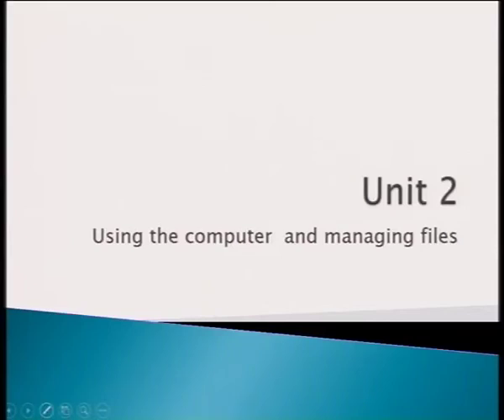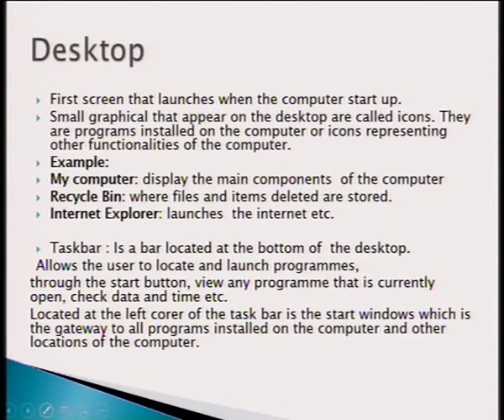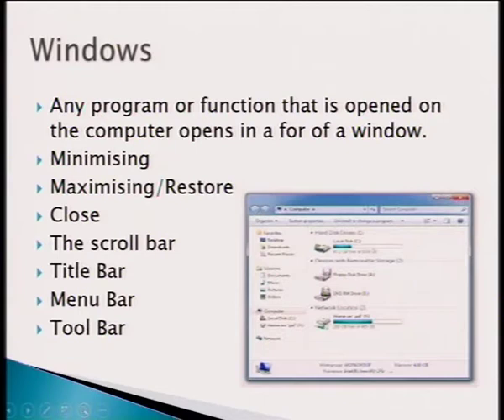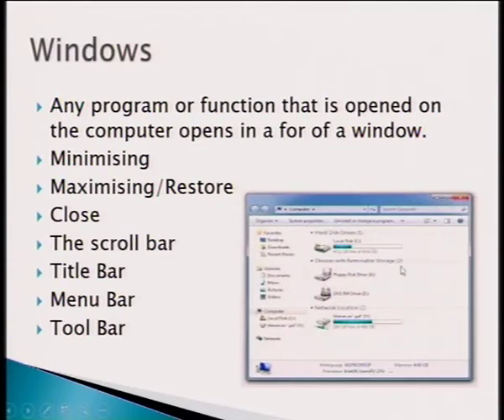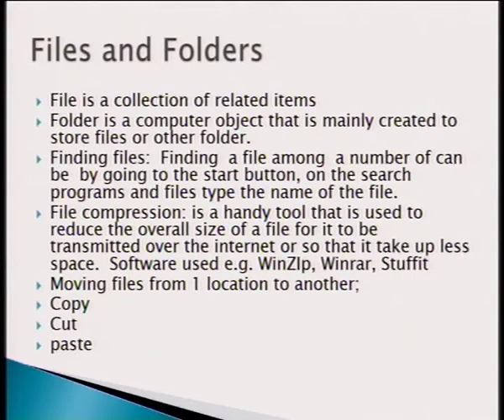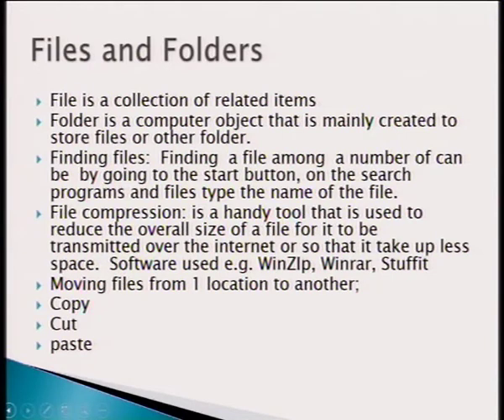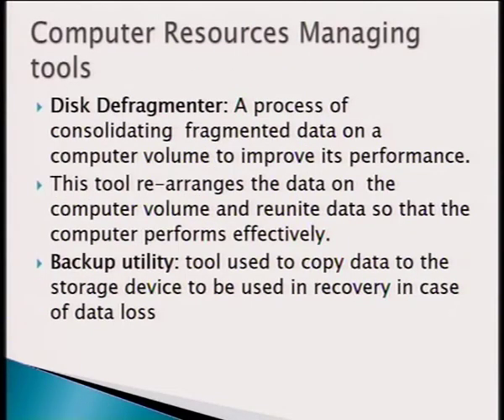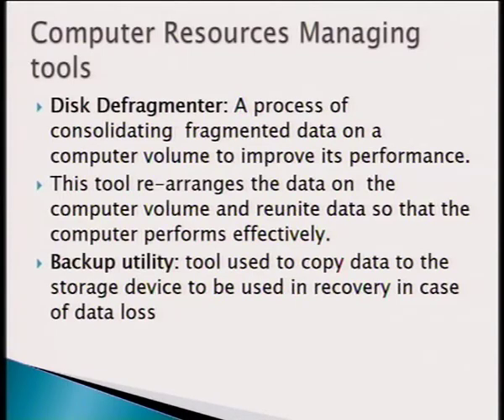IOL CONTENT DJP-CL11 (unit2)